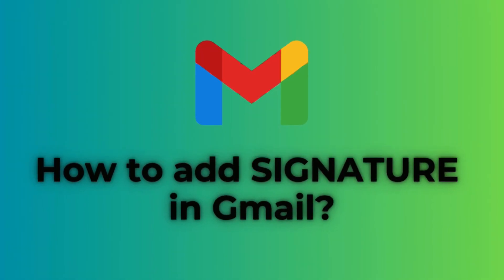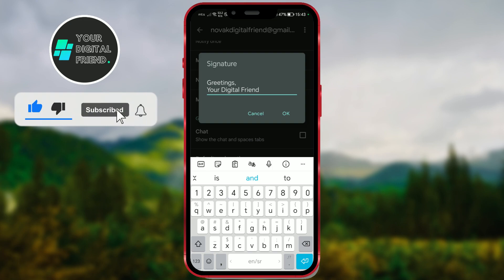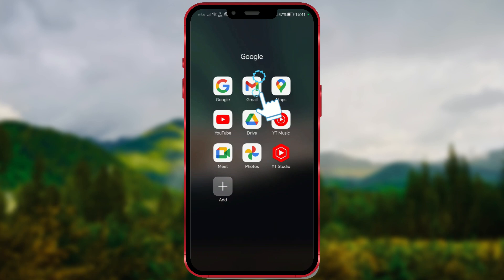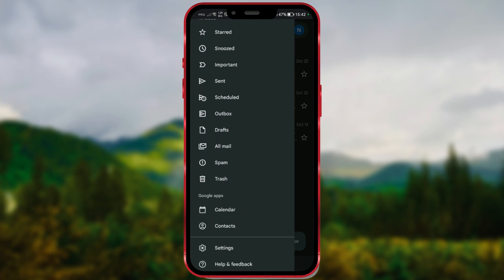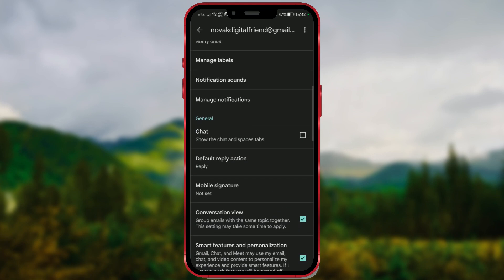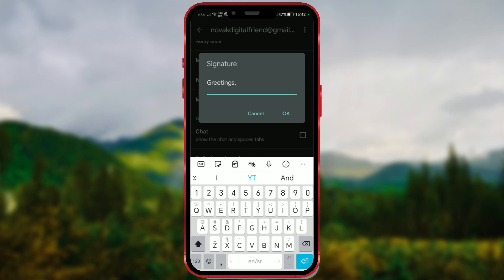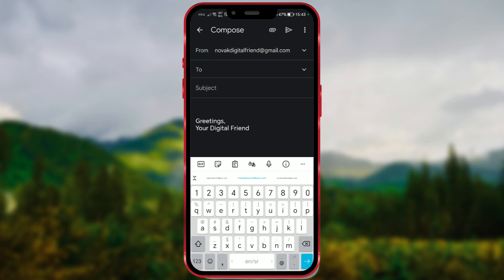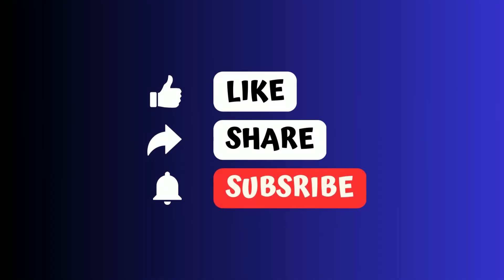How to Set SIGNATURE on Gmail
Elevate your email game with a personalized signature in Gmail! This tutorial will guide you through the process of creating or modifying your Gmail signature using the mobile app. Open Gmail, access Settings, choose your Google account, and find the 'mobile signature' option. Enter your desired signature content, click OK, and you're set! Now, every email you compose will automatically include your signature, whether it's a professional sign-off or a friendly greeting. Cheers to hassle-free emailing!